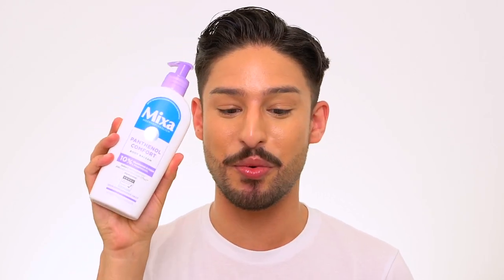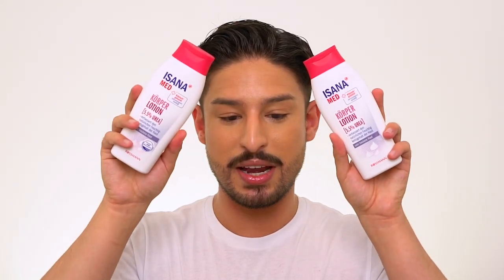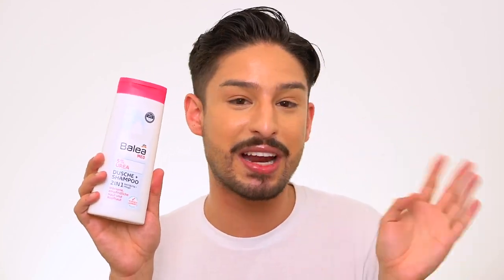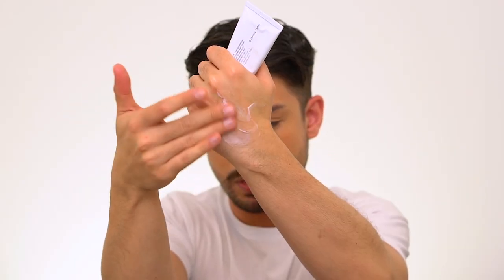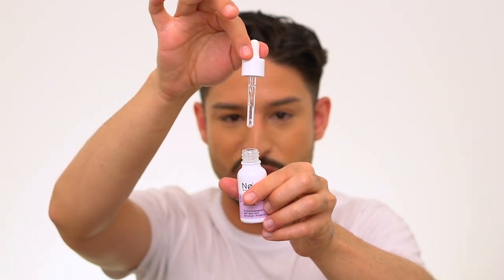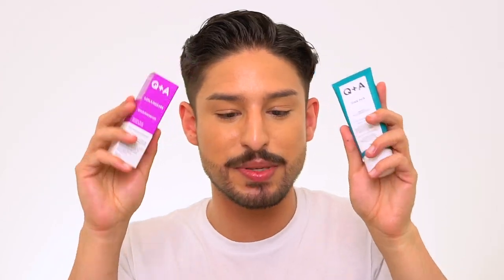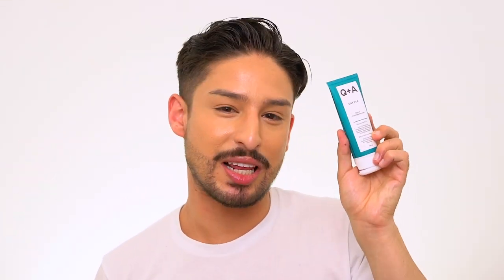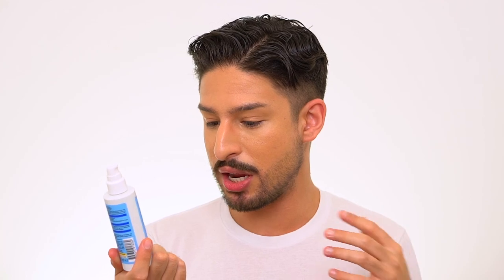German Pharmacy Skincare Haul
Let's talk about the different skincare and body care products that I've found interesting while living here in Germany!

+++all products shown were purchased myself

Follow me for more skincare content!